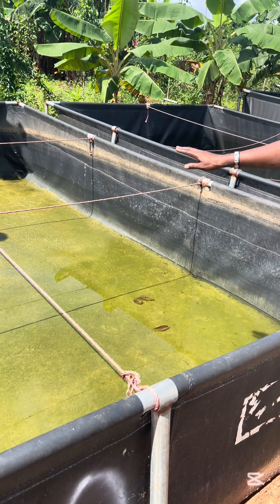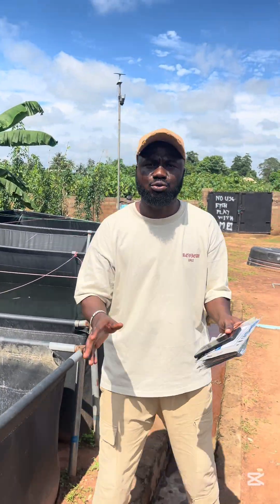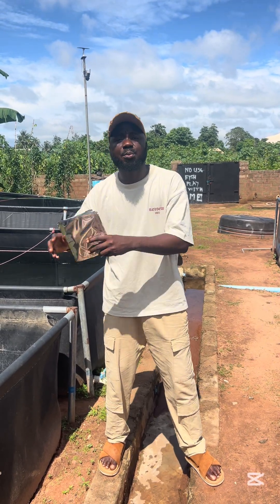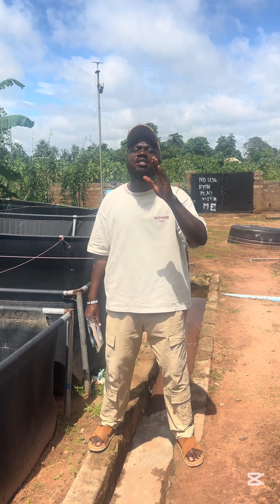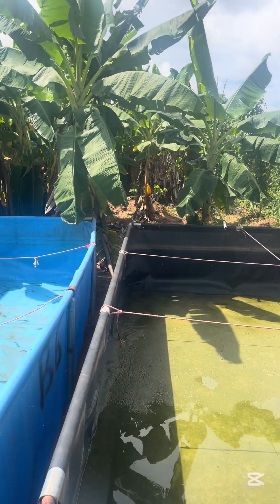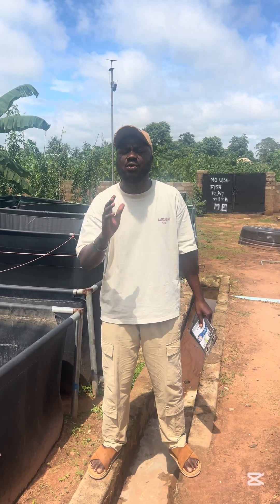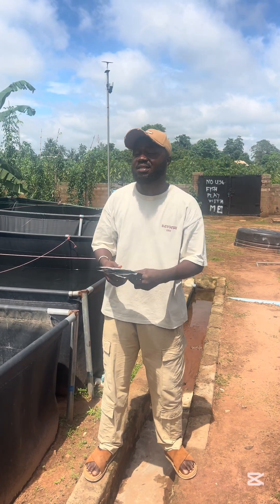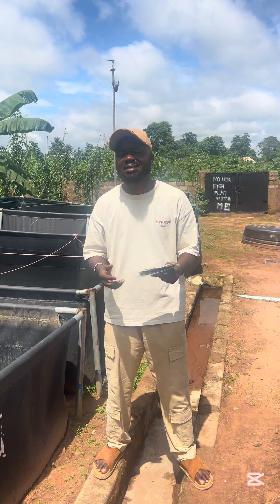HOW TO FARM FISH WITH NO FREQUENT WATER CHANGING USING PROBIOTICS (FULL METHOD EXPLAINED)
Do you know you can raise catfish without changing pond water all the time?
In this video, I show you how probiotics help keep your pond clean, reduce stress, and boost fish growth.

💧 With probiotics:
 • No frequent water change
 • Cleaner and healthier pond
 • Faster growth and stronger fish

Also this need direct sunligh so dont shade or roof your ponds when using